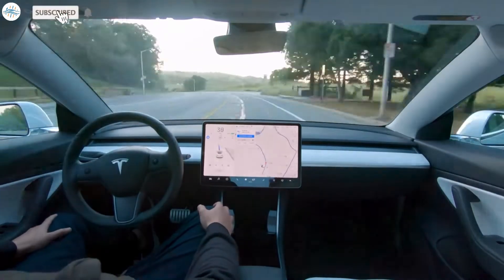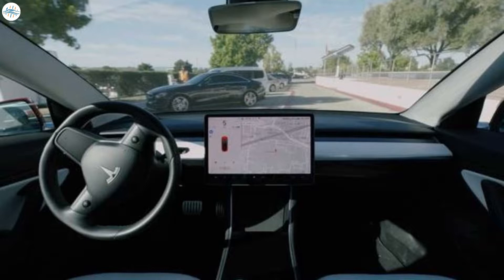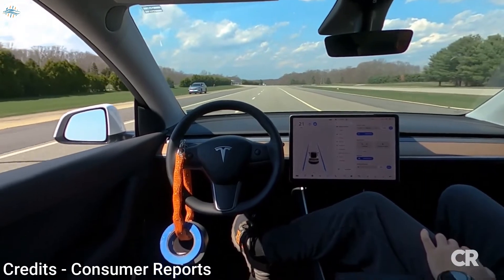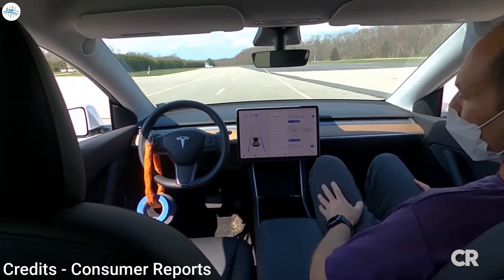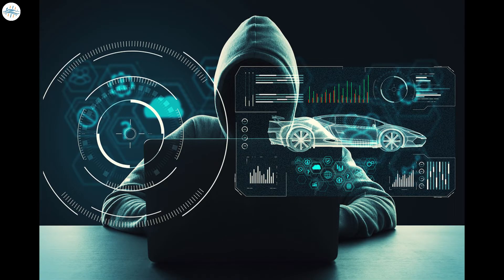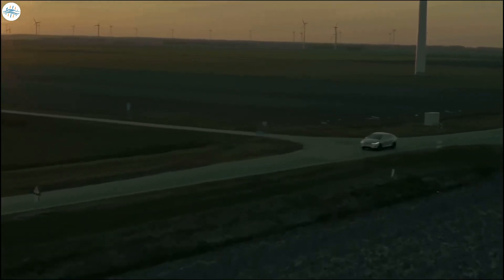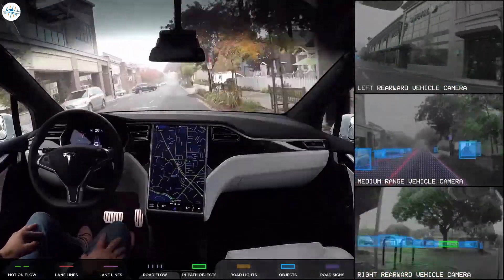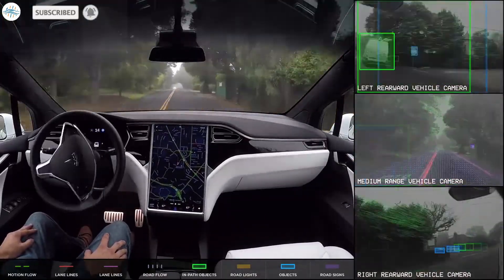Tesla Auto Pilot (FSD) Fooled - How To Fool Tesla Auto Pilot?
This Video Shows how Tesla auto pilot can be fooled or tricked.

Video Contents:
Tesla
Tesla FSD
Tesla Autopilot
Tesla FSD Safety
Tesla Autopilot Safety
Tesla Auto Pilot Fooled
Tesla Auto Pilot Tricked
Tesla FSD Tricked
Tesla FSD Fooled
Tesla Model S
Model S